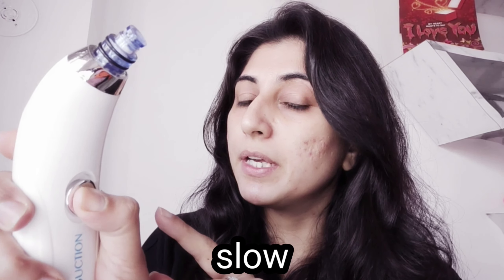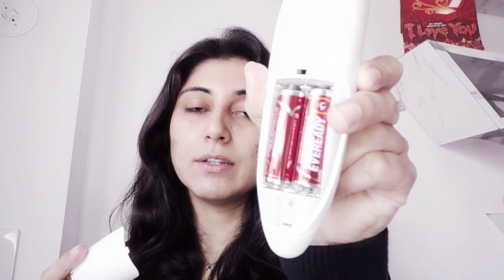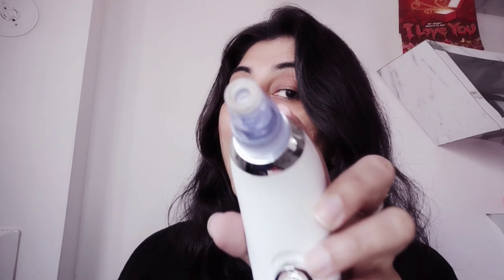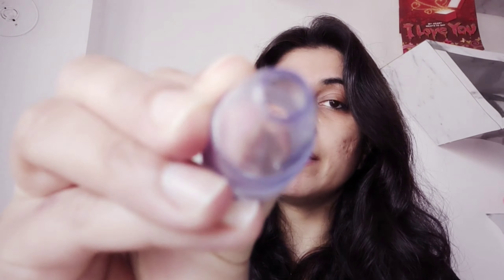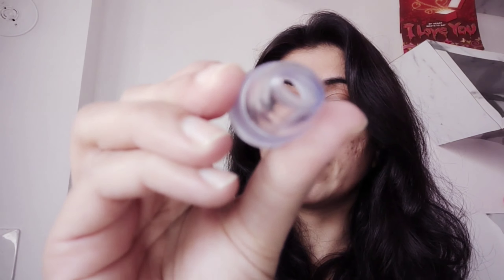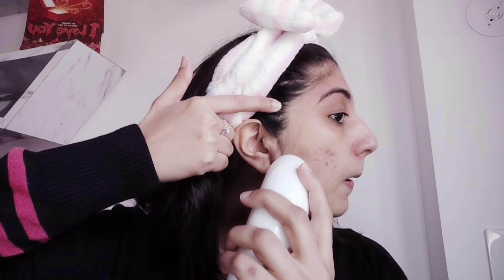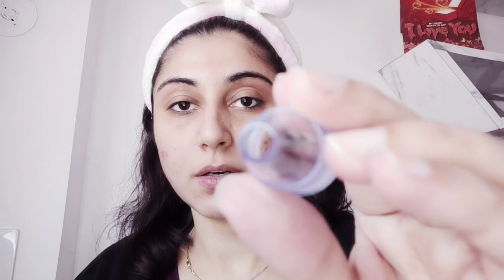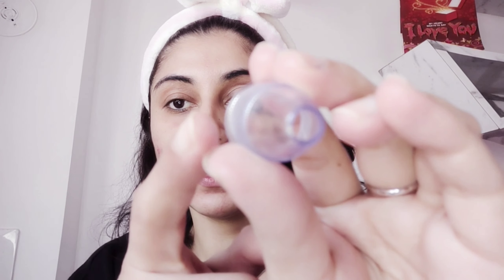Honest Review & Demonstration of DERMASUCTION 2020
Hi my lovelies sharing my honest review and detailed demonstration of dermasuction,hope you find it useful,xoxo